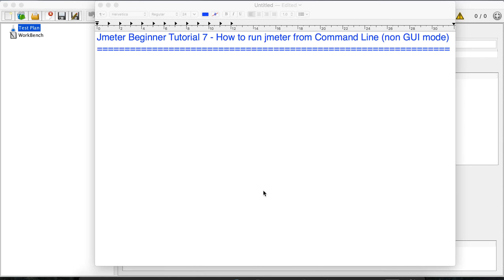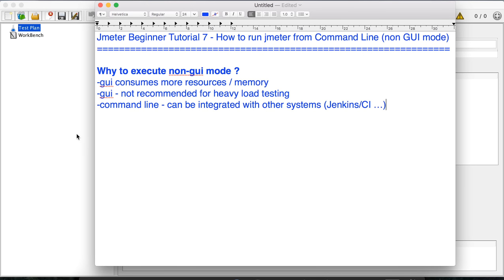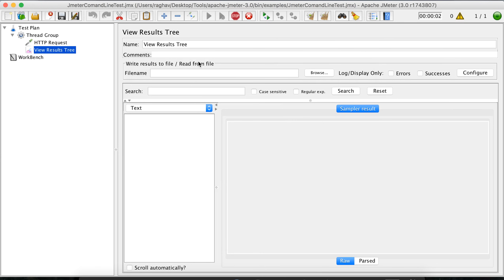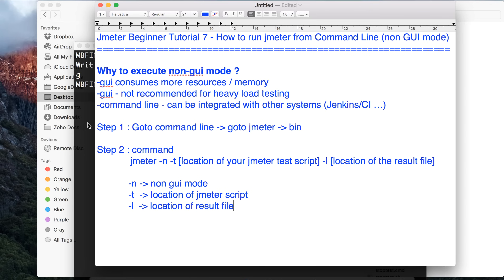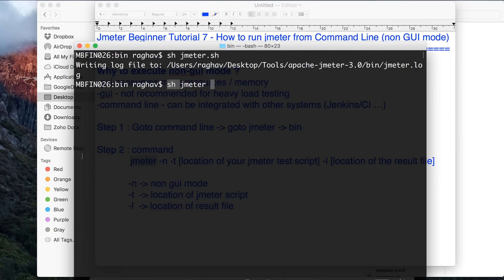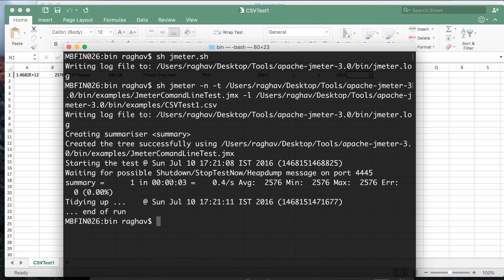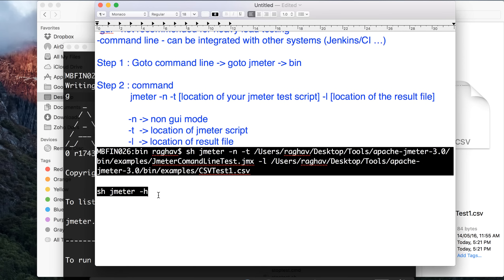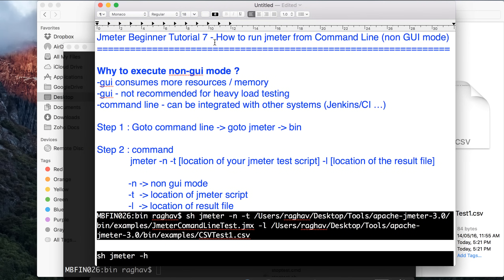JMeter Beginner Tutorial 9 - How to run jmeter from Command Line (non GUI mode)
How to run jmeter from Command Line (non GUI mode)
Why to execute non-gui mode ?
-gui  - consumes more resources / memory
-gui - not recommended for heavy load testing
-command line - can be integrated with other systems  -Jenkins/CI …

Step 1 : Goto command line - goto jmeter - bin
Step 2 : Command :

jmeter -n -t (location of your jmeter test script) -l (location of the result file)

            -n - non gui mode
            -t  - location of jmeter script
            -l  - location of result file

jmeter -h  - to get help on jmeter commands

jmeter -?  - to get information on jmeter command options

NeverStopLearning
Raghav